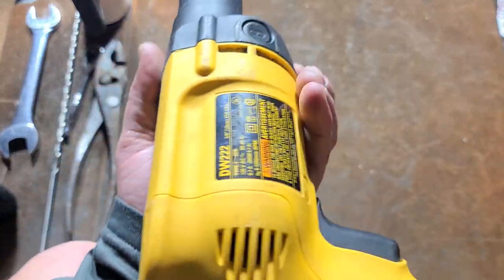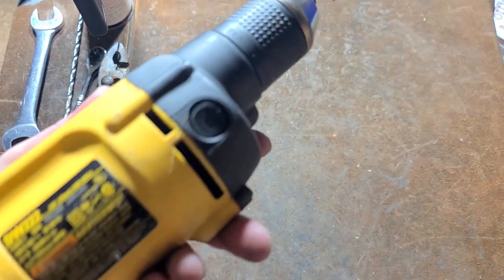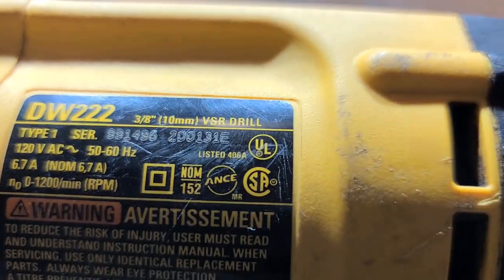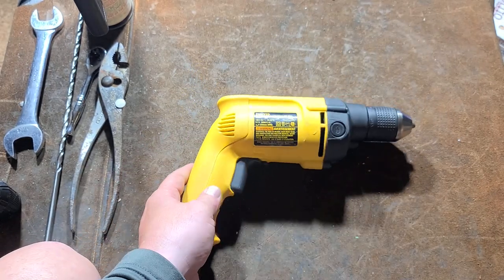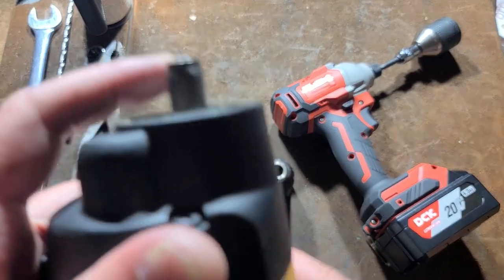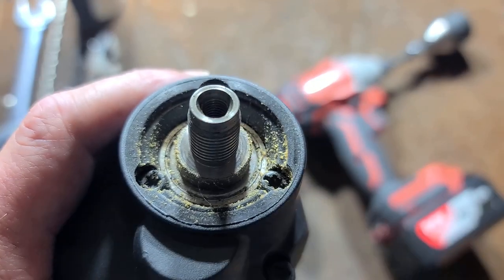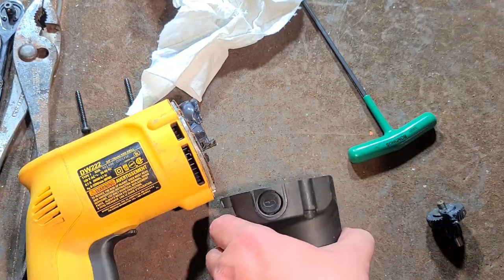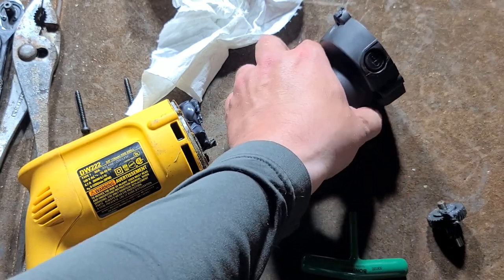DeWalt USA 3/8" High Power Carpenters Drill Review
Back when these came out they were one of the most powerful of the 1200 rpm 3/8" drills with a 6.7 amp motor, there were 2 version one with a composite gearbox and one with a metal gearbox otherwise both units were the same. Still a really nice 3/8" drill with tons of power just a weak chuck.

DeWalt